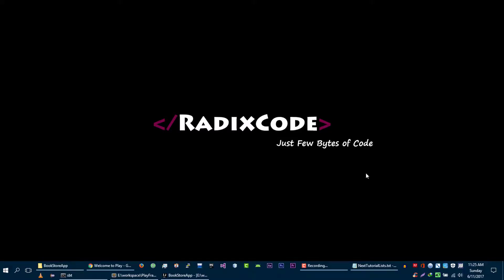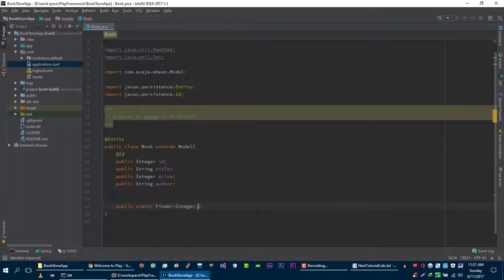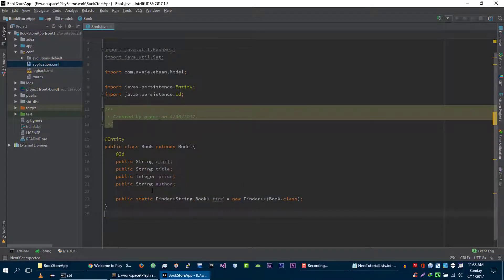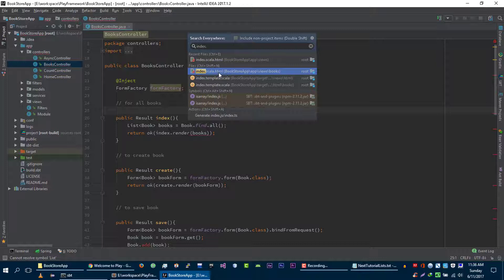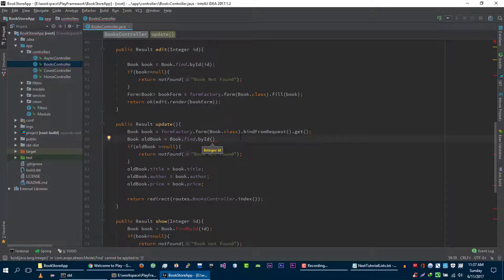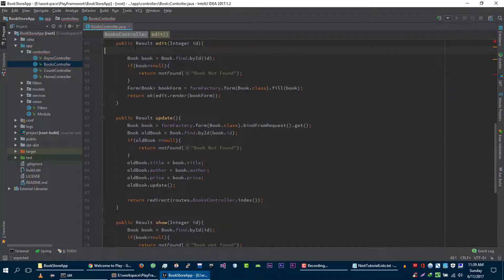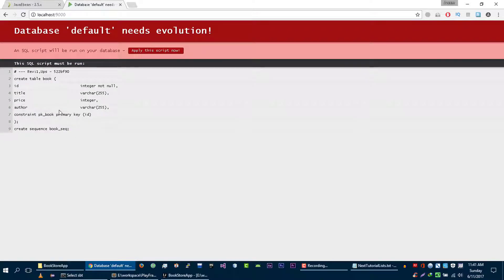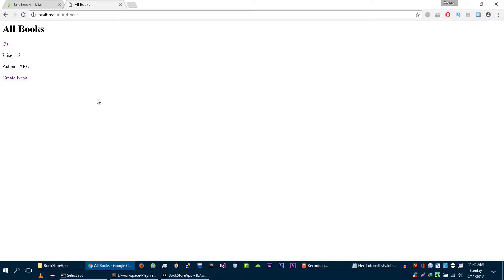Play Framework Tutorial # 22 | Update Book Model And Perform CRUD Operations in H2 Database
In this video we will update our Book Model, we will Create Finder Object to find books from the database and then we will update our BookController to Create, Retrieve, Update and delete the book.

In the next video, we will include MySql support in our project and we will use a MySQL database instead In-Memory database.